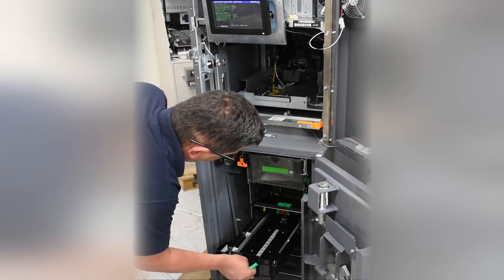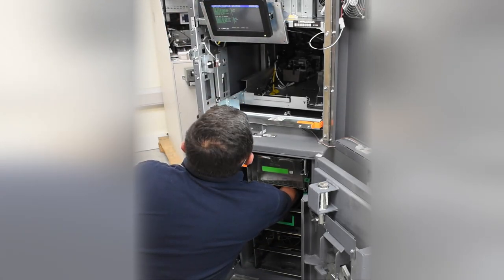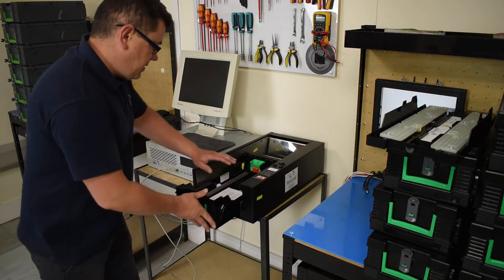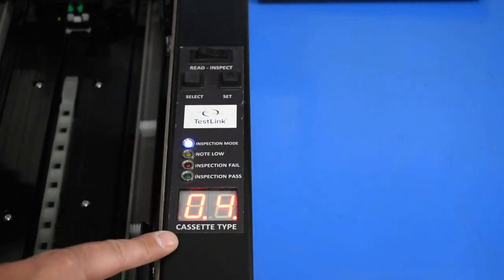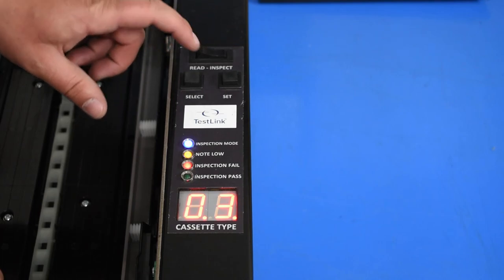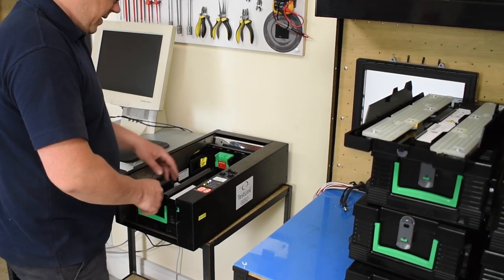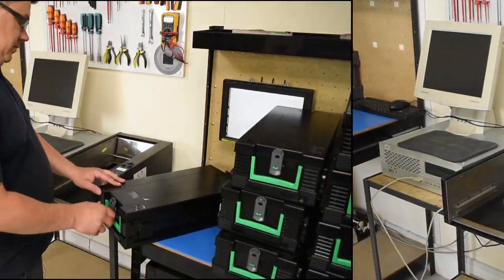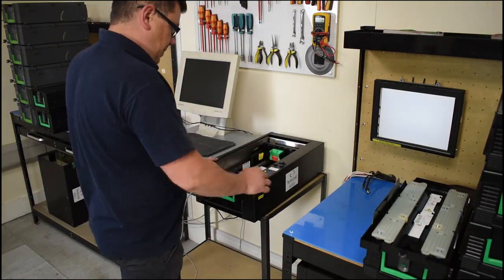This S2 Cassette Tester is the best way to test S2 ATM Cassettes - Full Demo in Video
We have decades of ATM Industry experience, and we test thousands of cassettes every month, we’ve used these expertise to design a Cassette Tester that efficiently produces a reliable result every time!

Do you test your cassettes to ensure you avoid costly misconfiguration errors?

Are you currently doing it using an ATM or cut-down version? Sure, you can test that way, but it’s awkward, its not efficient and its very susceptible to human error and so not as effective as you need it to be.

You can avoid the risk hefty fines and reputational damage, with thorough and effective testing, by using TestLink’s S2 Cassette Tester. It has a compact space saving design and is easy and simple to use.

See our video for a full demonstration of how efficiently you could thoroughly test large batches of NCR S2 ATM cash cassettes.

With TestLink’s S2 Cassette Tester you;
• Never miss a failed cassette with flashing LEDs and a very audible alarm
• Can effectively test the note low operation
• Can test up to 12 different cassette types
• Save room, as ATMs and test rigs have much larger footprints
• Are portable as no software or additional equipment is needed and it is mains powered

For more information about our cassette testers, or other ATM services, get in touch today:

UK Office: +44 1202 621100
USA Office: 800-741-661